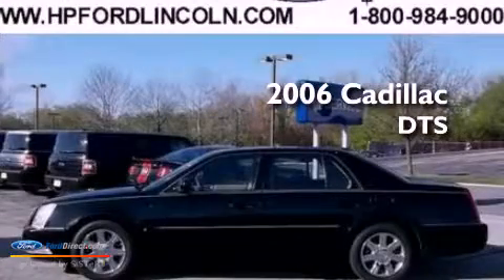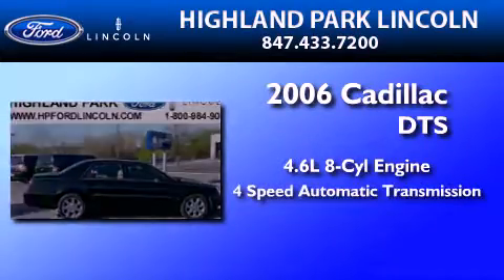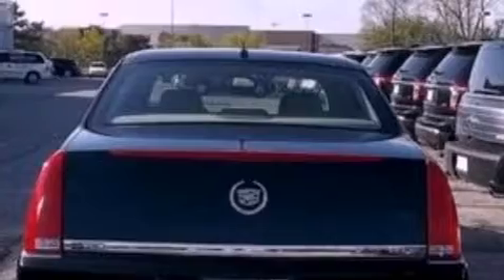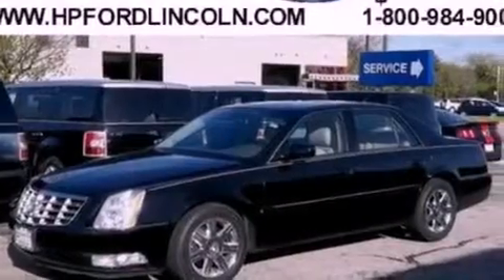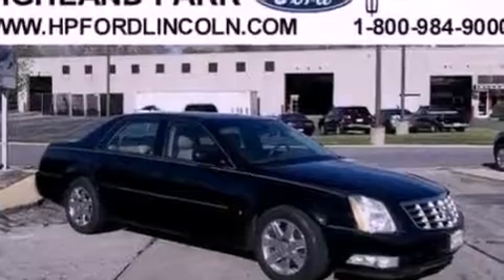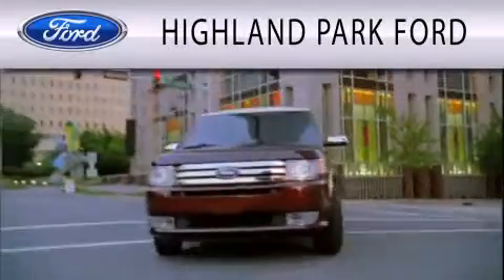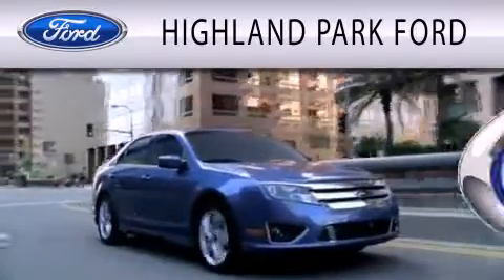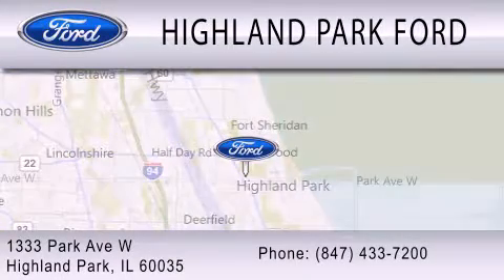Preowned 2006 CADILLAC DTS Highland Park IL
Year : 2006
 Make : CADILLAC
 Model : DTS
 Engine : 4.6L V8 32V MPFI DOHC
 Trans . : 4-SPEED AUTOMATIC
 Exterior : BLACK RAVEN
 Miles : 50,870
 Interior : CASHMERE
 Stock : 33897